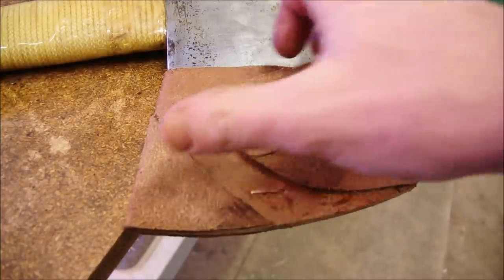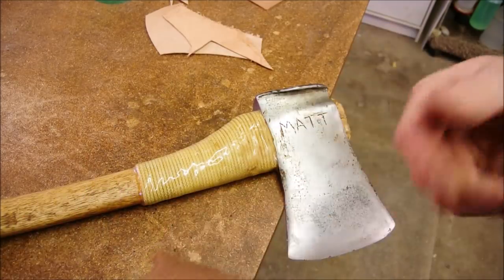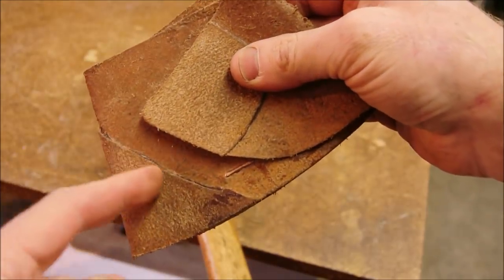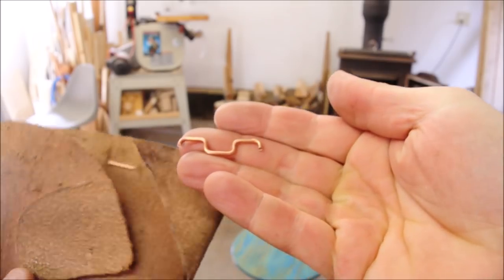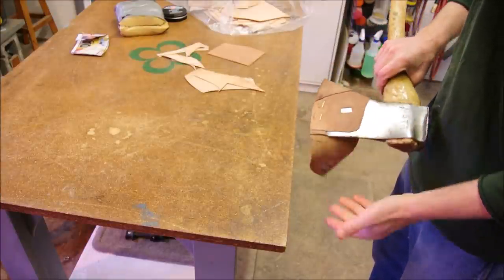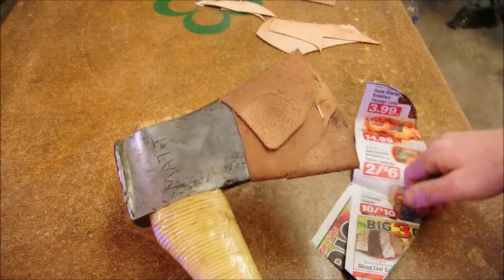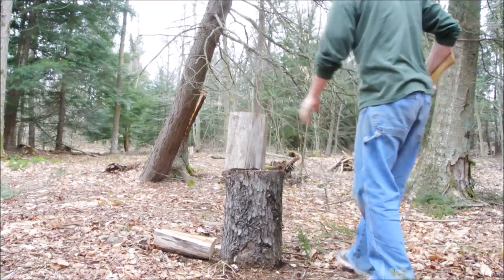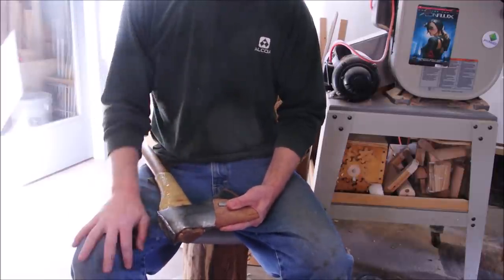Magnetic epoxied leather sheath (prototype, no sewing)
Prototype sheath for my splitting axe. So far, it has been great-- but I still think it's backwards. Let me know if you are interested in an actual build video for a follow-up, because I like this sheath enough to make one that's properly stitched (and reversed).

And this is an unlisted vid about chisel sharpening: read the description there to find out why it wasn't posted: